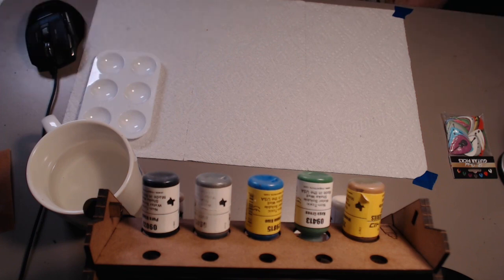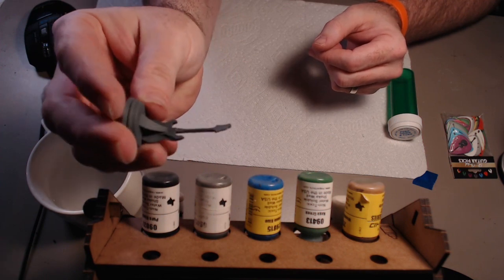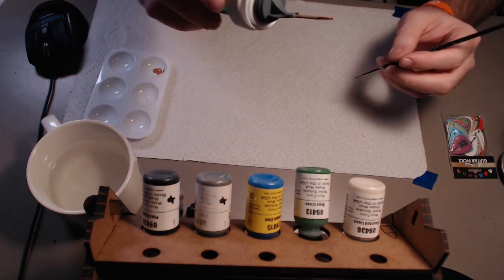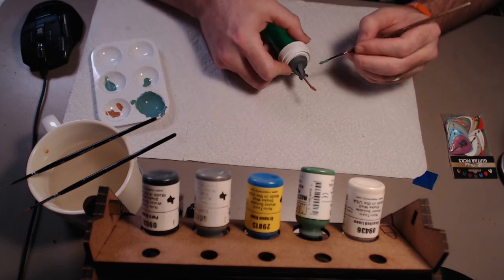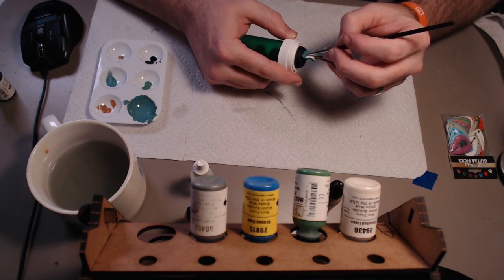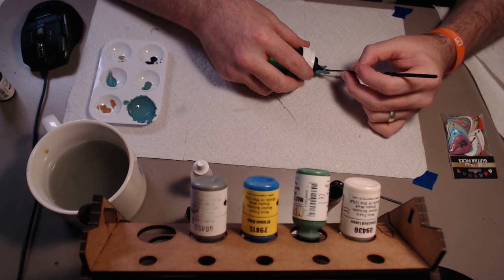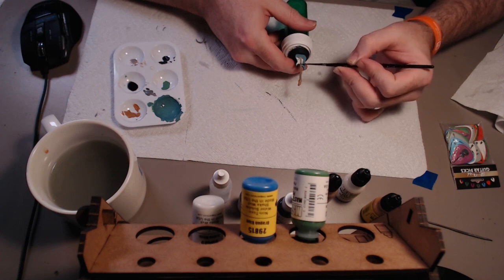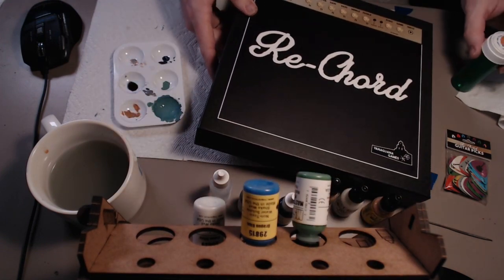Re-Chord Guitar Mini Painting Video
A quick demo for folks who have the guitar miniature from Re-Chord. This video runs through how to prep, prime, and paint the miniature. Thanks for all of your support and rock on!